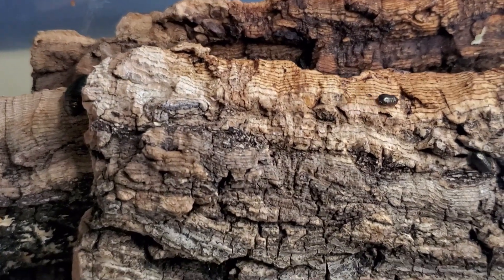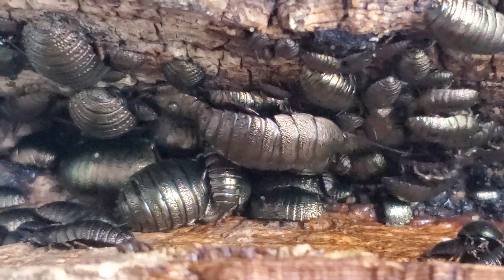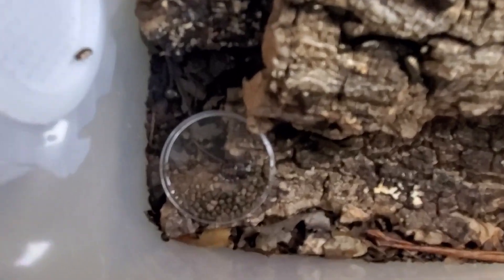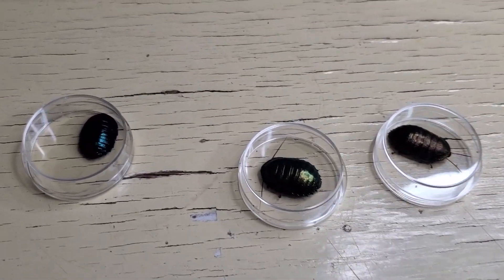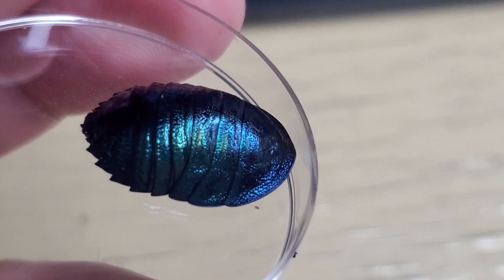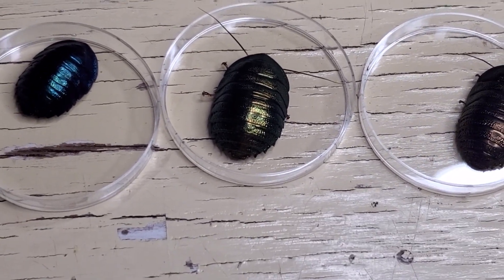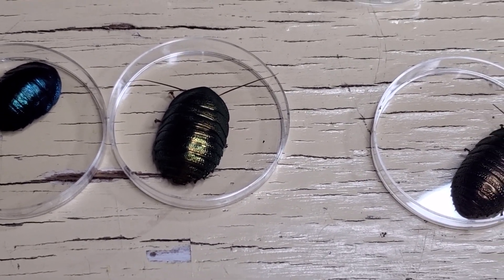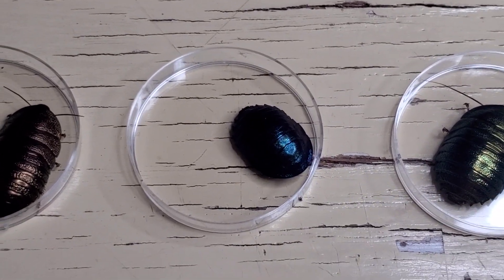Emerald Roaches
Hi Beautiful Roach People! Hope you are all doing great !!

Today featuring my Pseudoglomeris magnifica "Copper" from China.

Feel Free to Join My Roach Guild Discord - Everything Pet Roach Related!